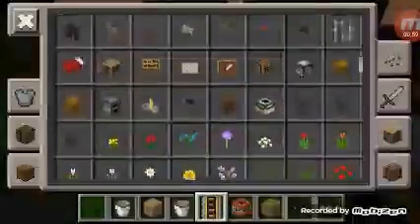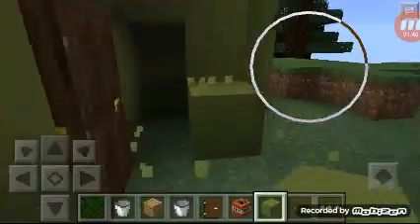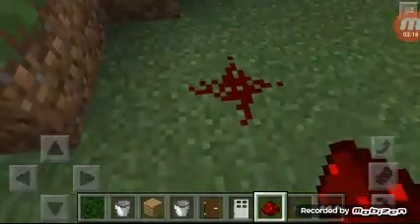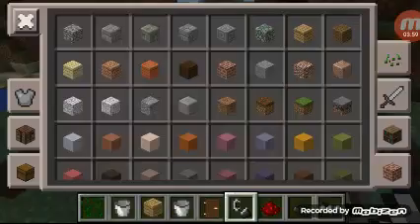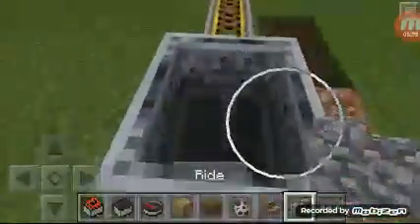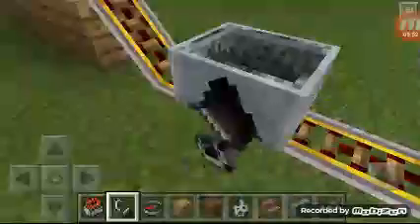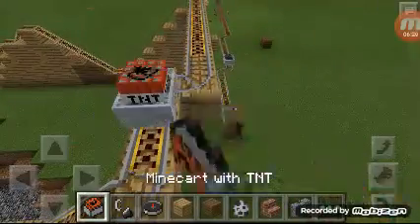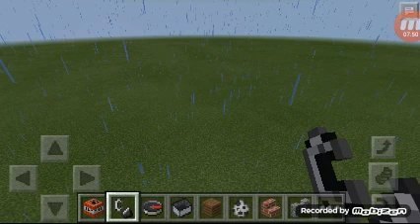Traps for Minecraft#3